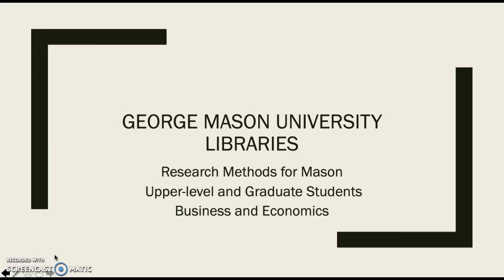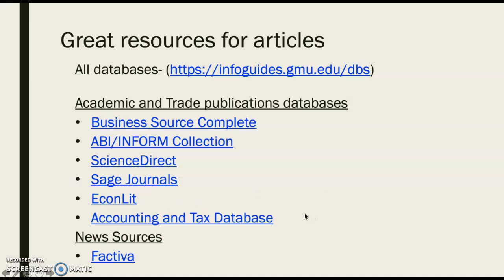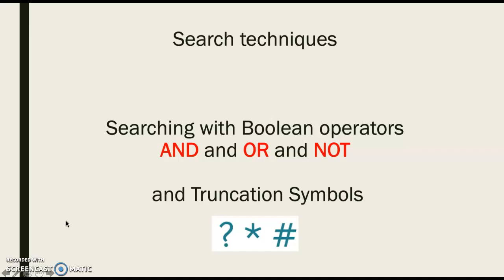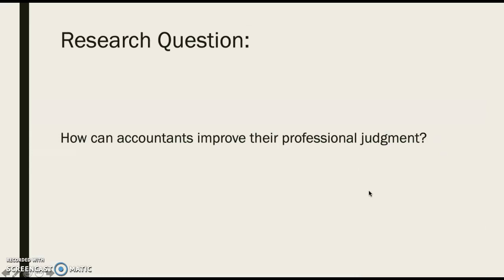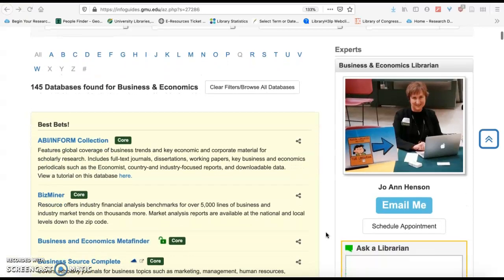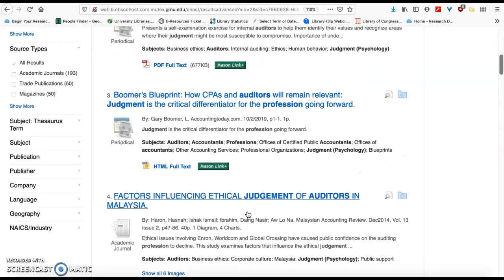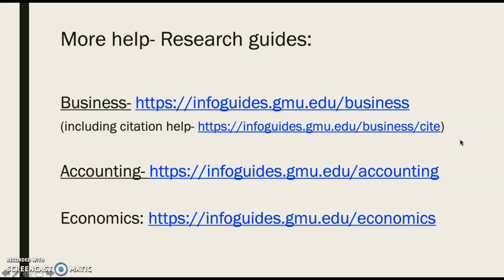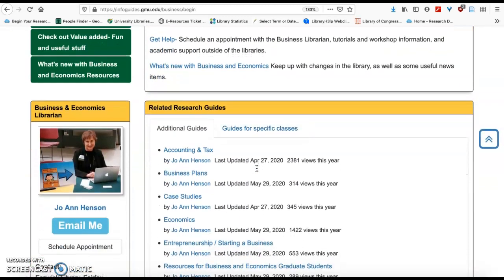Research methods for Mason Upper-Level Business and Economics Students